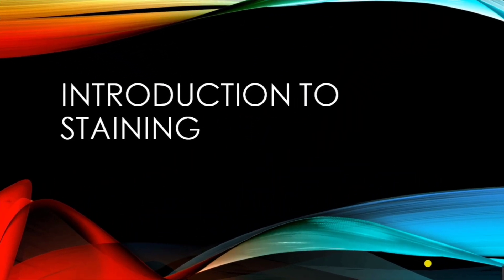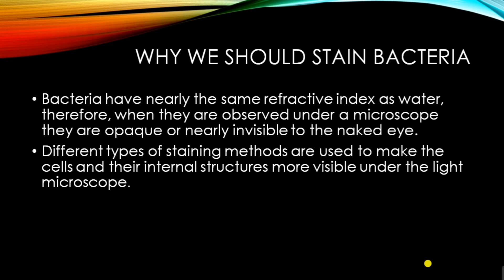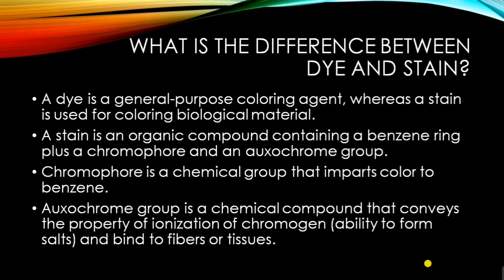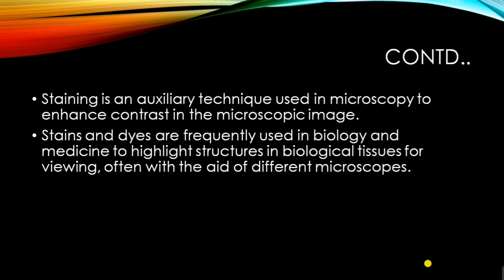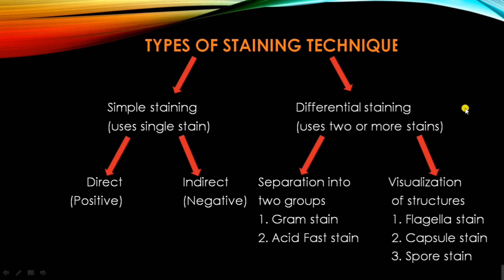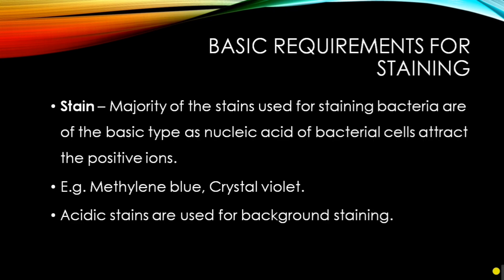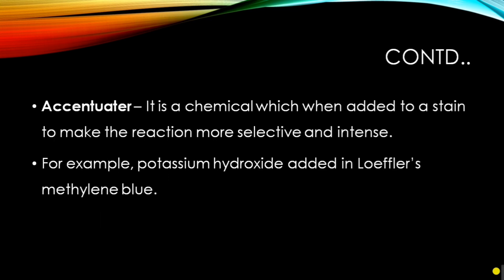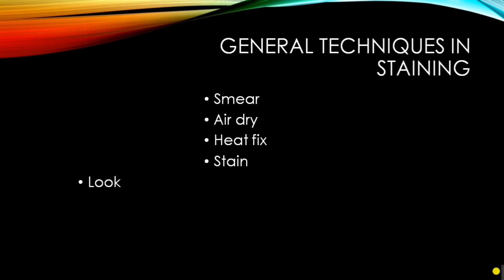Introduction to staining|Types| Examples for different staining techniques#microbiology#mlt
This lecture gives a brief introduction to staining techniques uses in clinical microbiology laboratories.